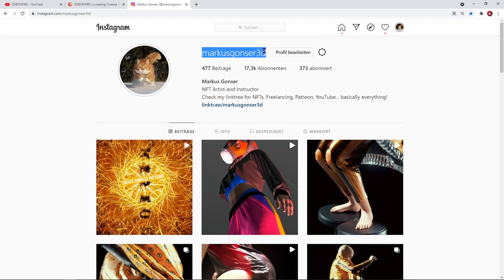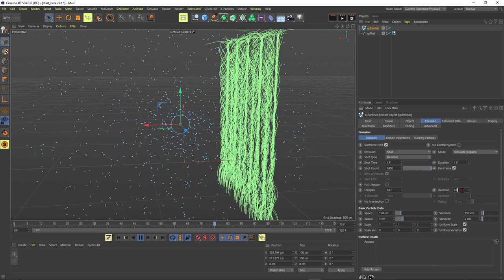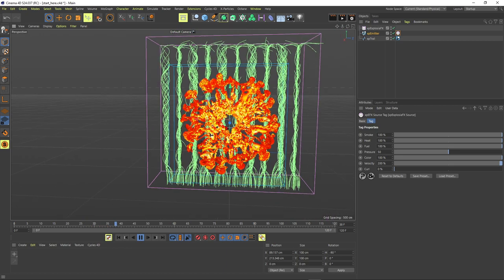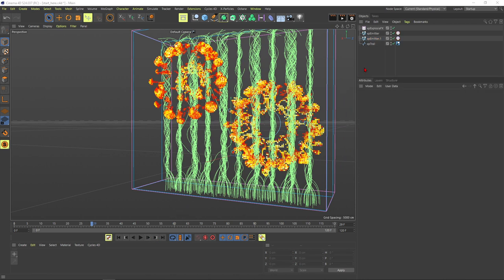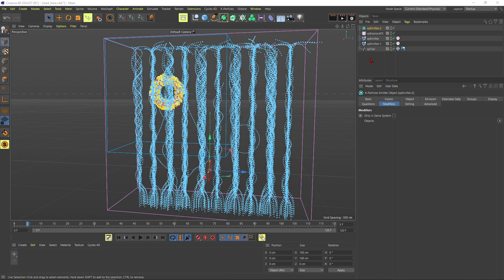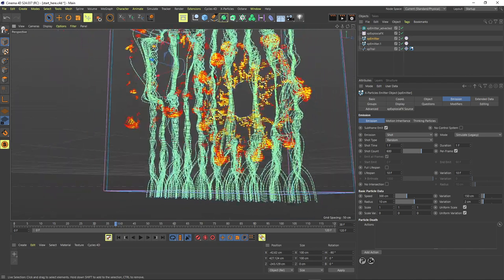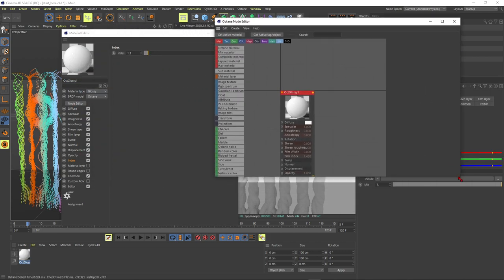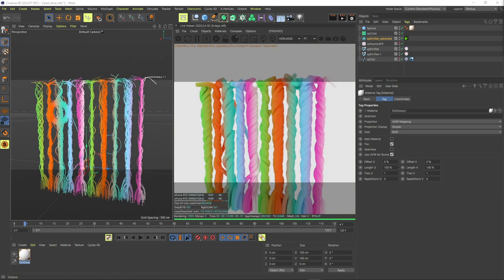X-Particles Spline Advection Part 02 and Marvelous Designer Training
In Part 02 we will finally advect these sweet lil´ particles!